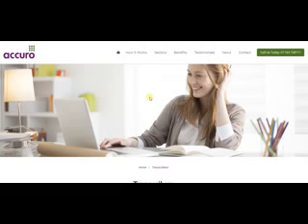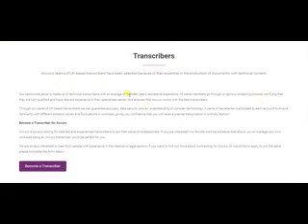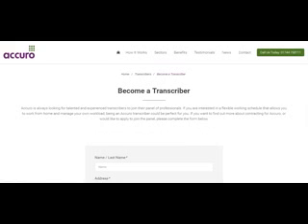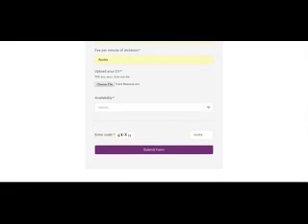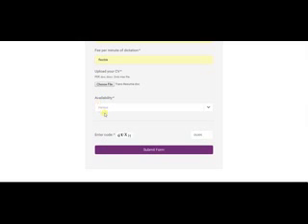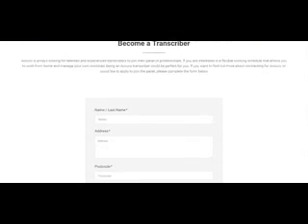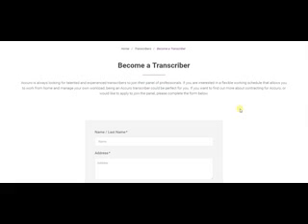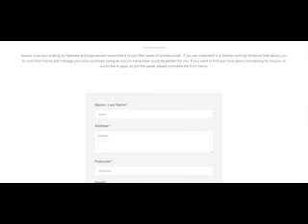20 Work Home Transcription Jobs (no fees) Intro Pt. 3 Accuro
For you stay at home moms or dads or just those of you looking to supplement your income, here is a good company to apply for transcription.